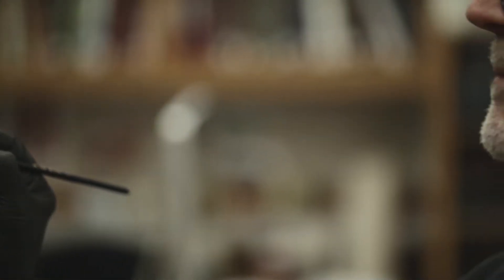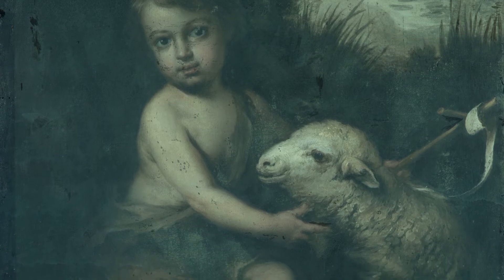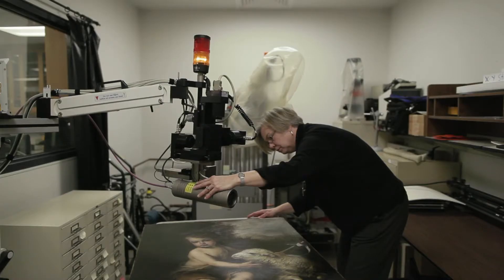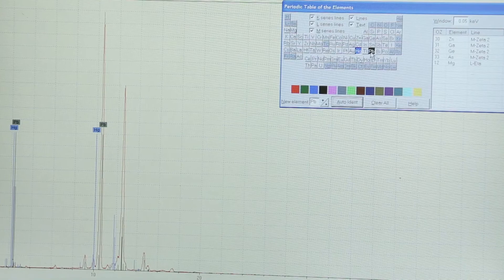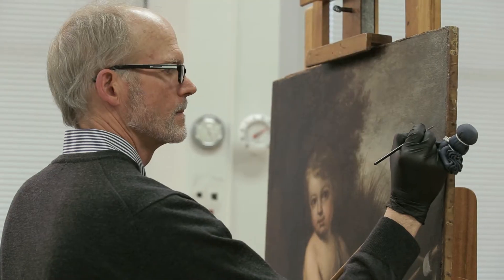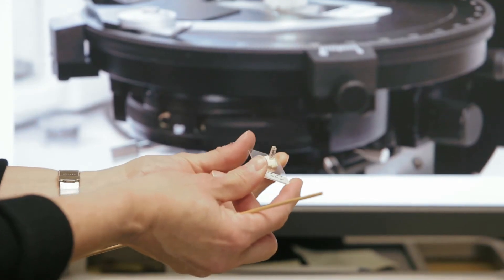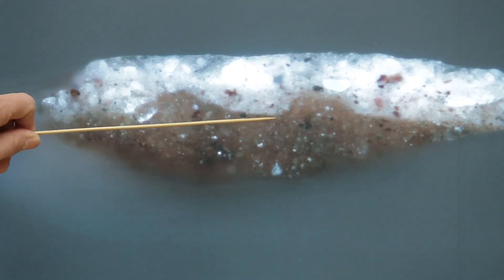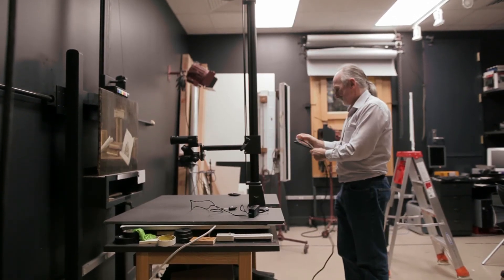A Masterpiece Revealed | Chapter 3: Science in Art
After analyzing Murillo's "The Infant Saint John the Baptist in the Wilderness," several discoveries were revealed, requiring important decisions to be made during the in-painting process. Viewers will learn about science's role in art and how X-rays deliver information about materials, minerals and the artistic process.